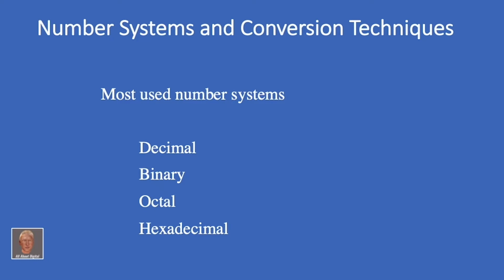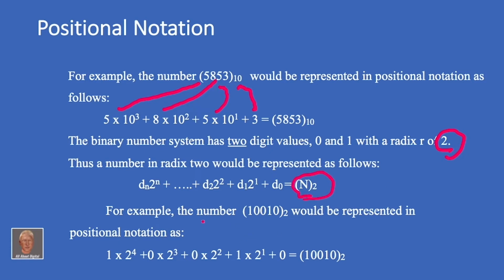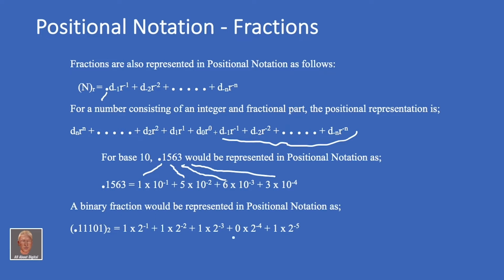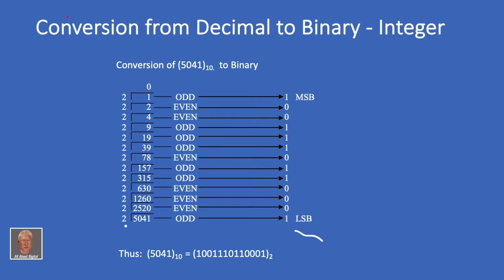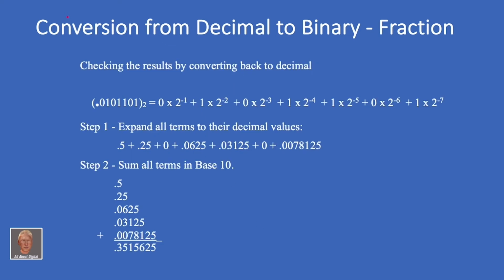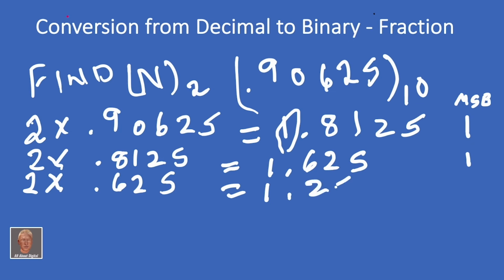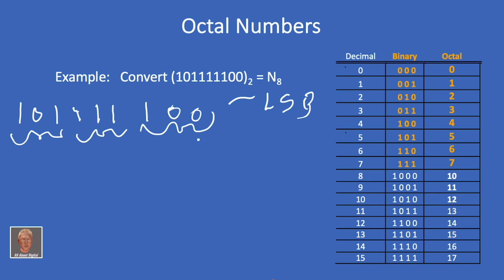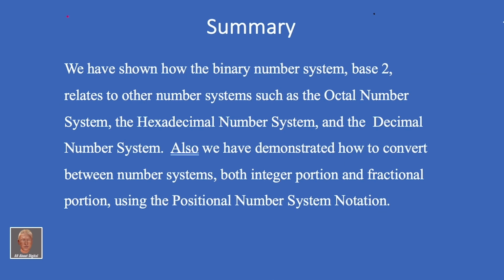Number Systems Chapter 1, Switching Theory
This video is the first in a series of videos on Switching Theory.  It  will describe the  Decimal, Binary, Octal, and Hexadecimal Number Systems, and describe techniques for converting Integers and fractions between them.